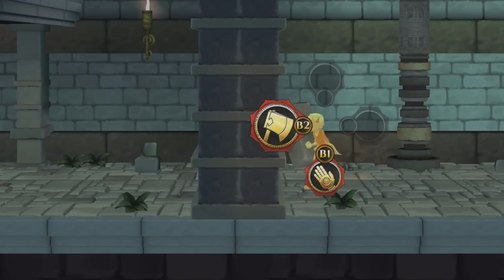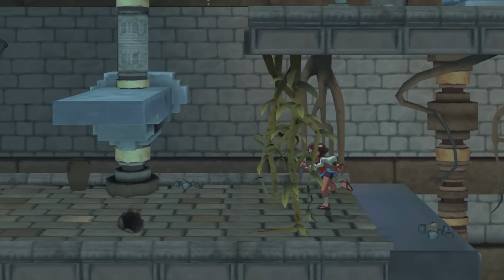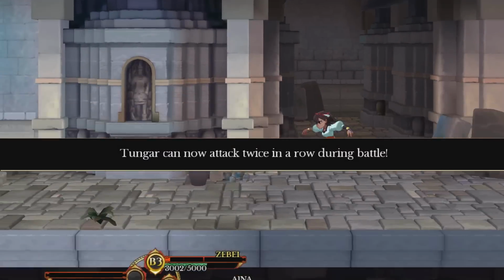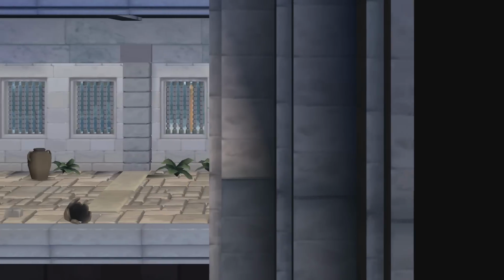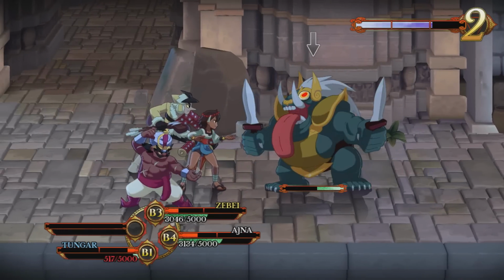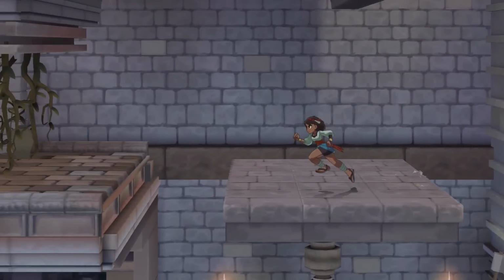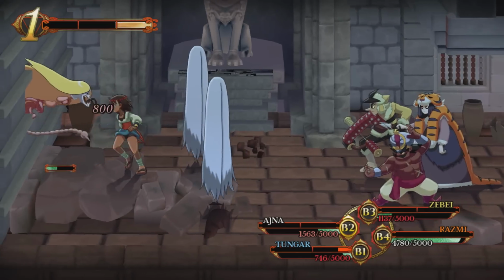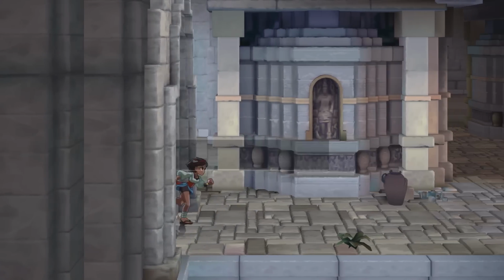Preview - Indivisible [ Gameplay | IndieGogo ]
Indivisible's prototype demonstrates a very interesting combination of RPG aspects and Fighting Game methodology, and it is being made by the creators of Skullgirls - and you can definitely tell from the character art. The combat is almost treating your team as one large fighter, allowing you to pull off interesting combos and using timing and juggling techniques.

If you enjoyed this video and want to check out the prototype yourself - you can check out their IndieGoGo campagin @

Indivisible is a side-scrolling RPG in the vein of Valkyrie Profile, spanning a huge fantasy world inspired by our own world’s various cultures and mythologies.

Players will navigate beautiful environments using a variety of different traversal abilities, and engage monsters in fast-paced combat.